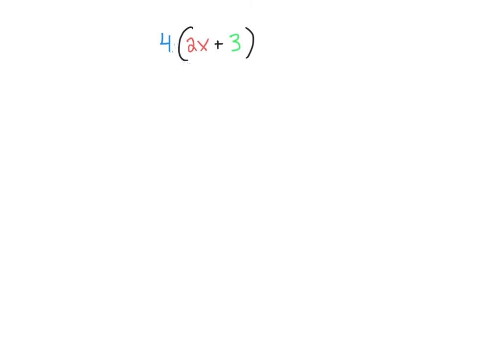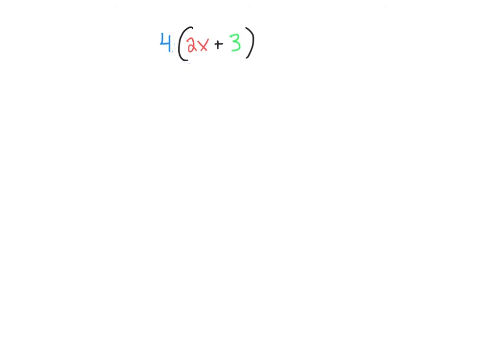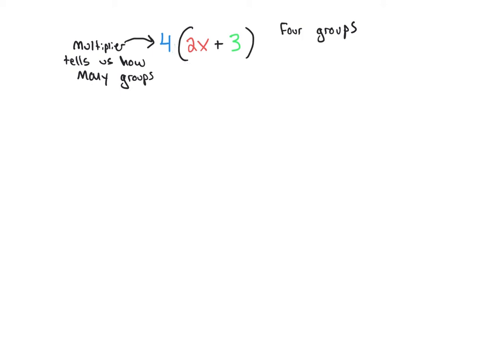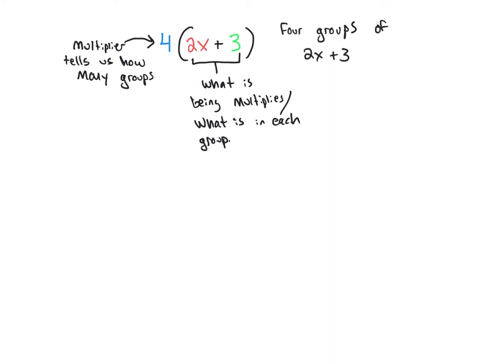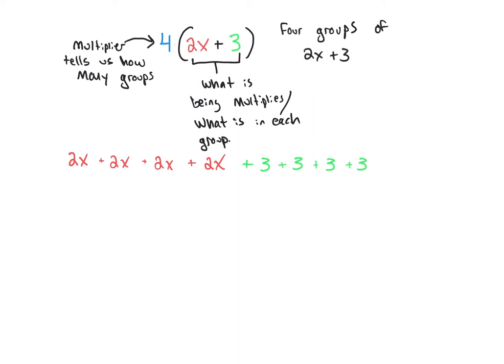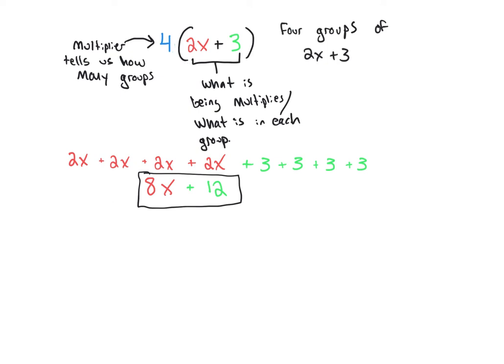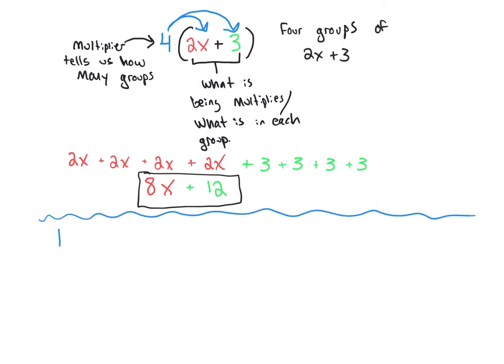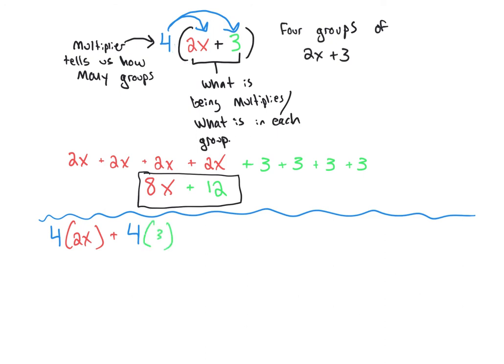distributive property w variable